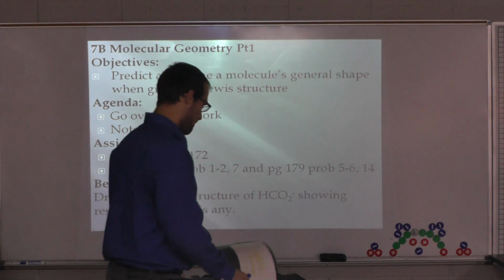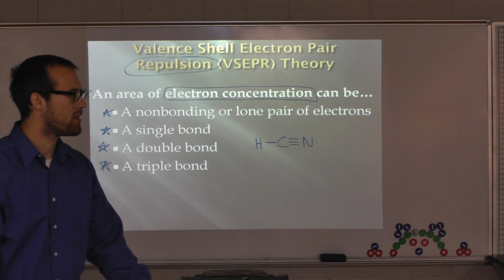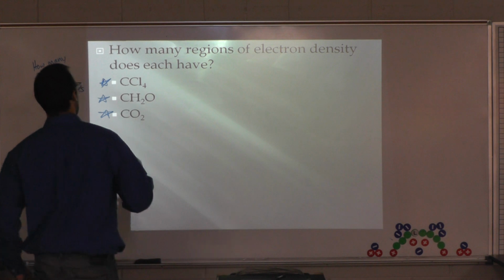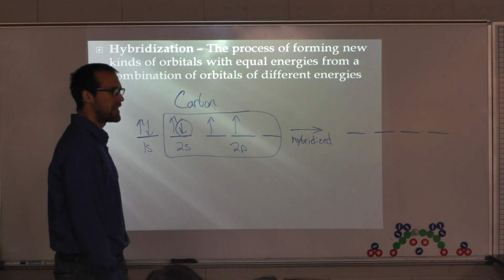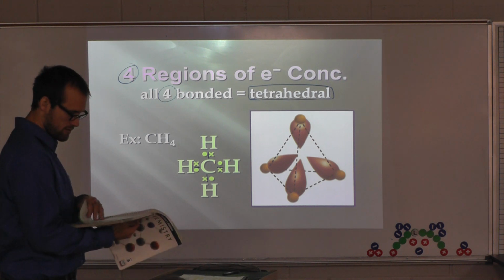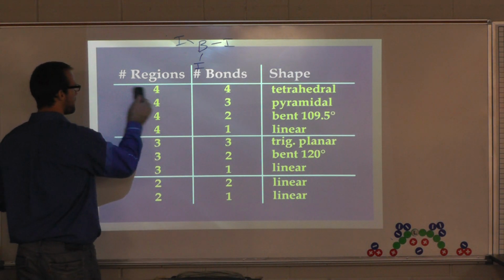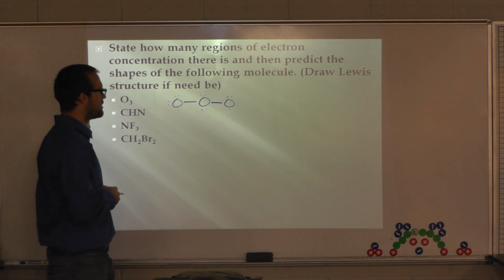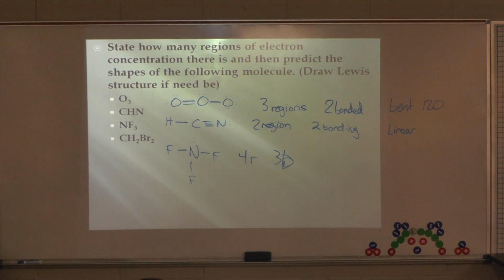7B Molecular Geometry Pt1